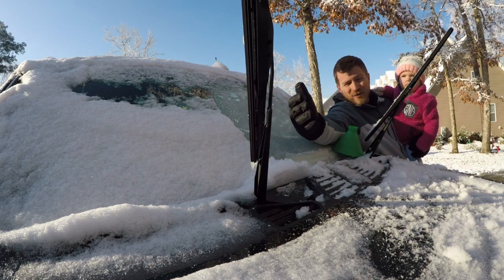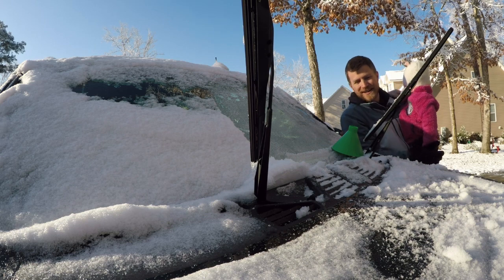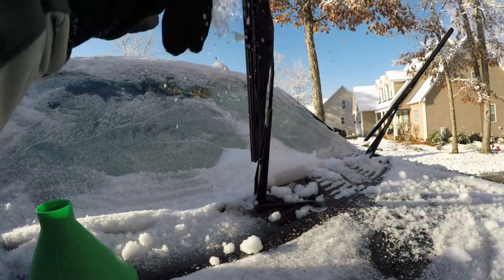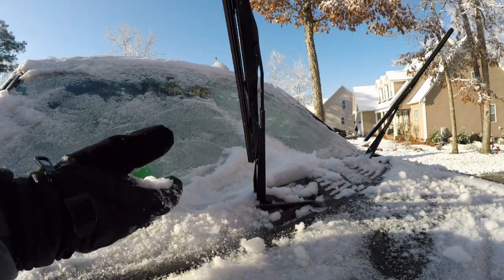WINTER COLD START 2004 GMC ENVOY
Hey Folks!  Welcome back to the channel.

We got our first snow of the season and I thought it'd be fun to do a quick cold start for you.  This is my 2004 GMC Envoy with about 295k miles.